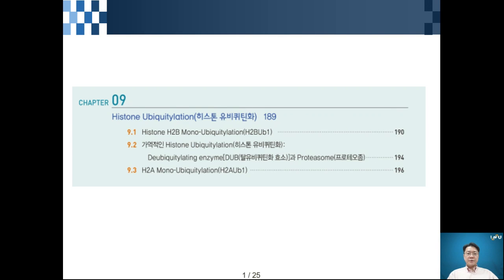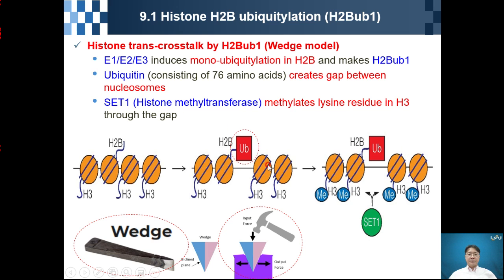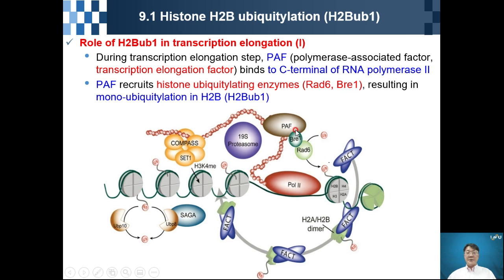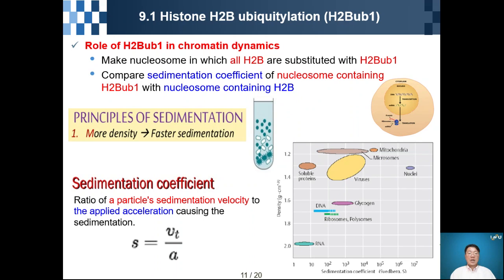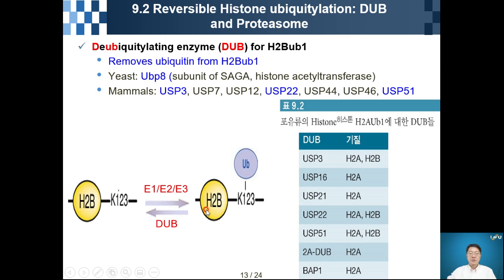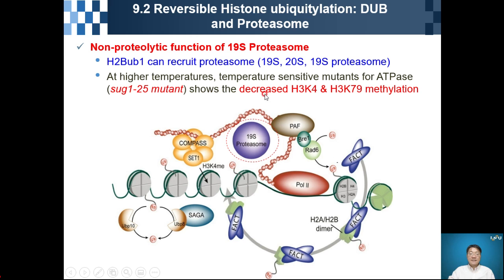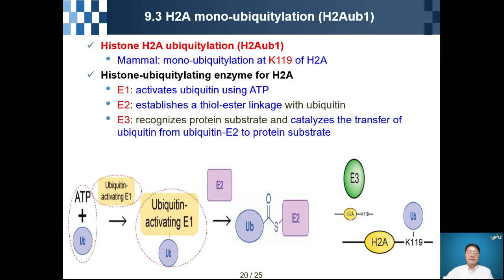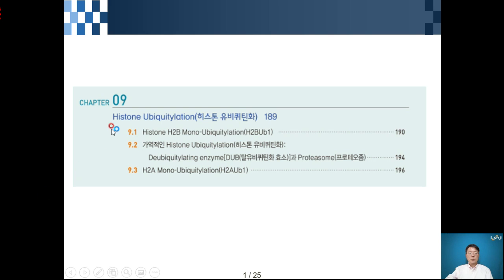Epigenetics Chapter 09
Chapter 9. Histone Ubiquitylation

by Dae Yup Lee

Course title
Epigenetics